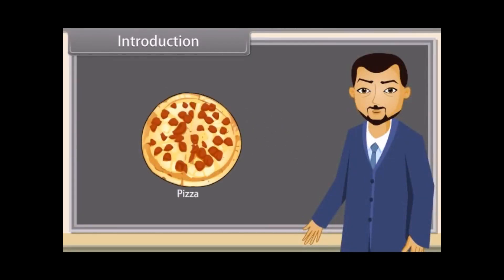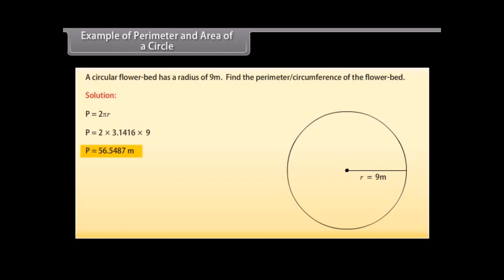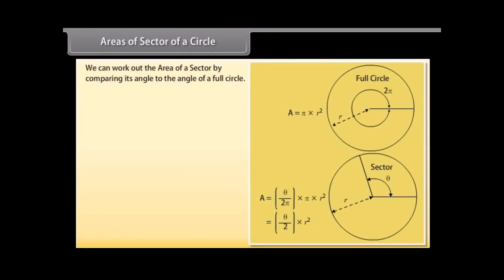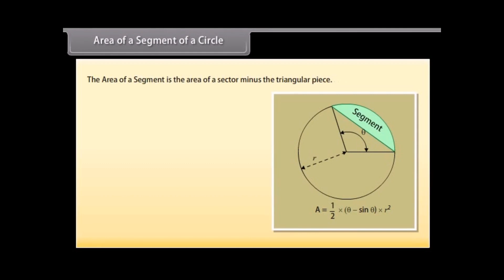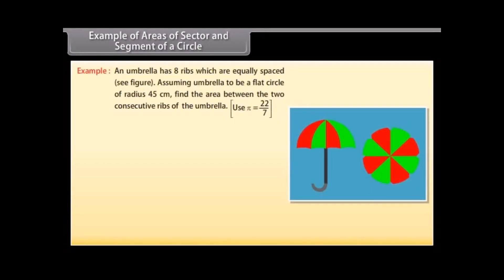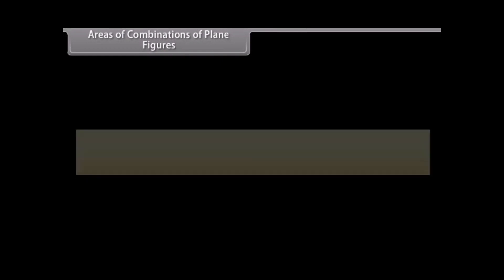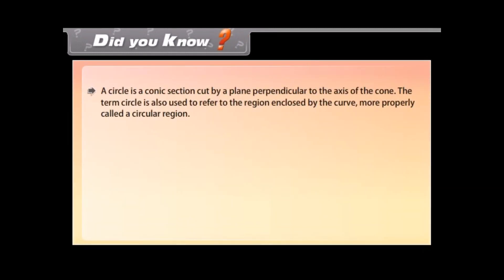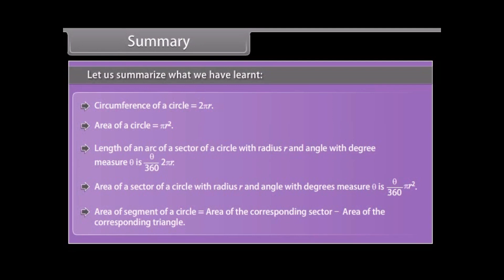CBSE Class 10 || Maths || Areas related to circles || Animation || in English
CBSE Class 10 || Maths || Areas related to circles || Animation || in English @digitalguruji3147

class 10 areas related to circles
class 10 areas related to circles one shot
class 10 areas related to circles revision
class 10 areas related to circles introduction
class 10 maths areas related to circles
class 10 maths areas related to circles one shot
class 10 maths areas related to circles introduction
class 10 maths areas related to circles revision
class 10 maths areas related to circles in english
areas related to circles class 10 in english
area related to circles class 10 introduction in english
areas related to circles class 10 animation